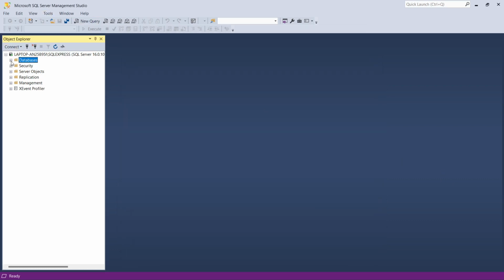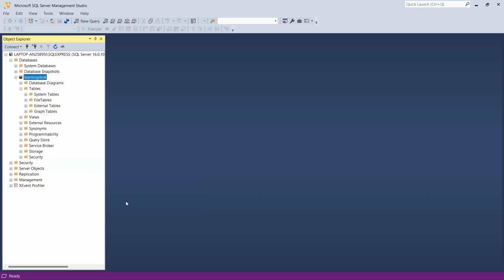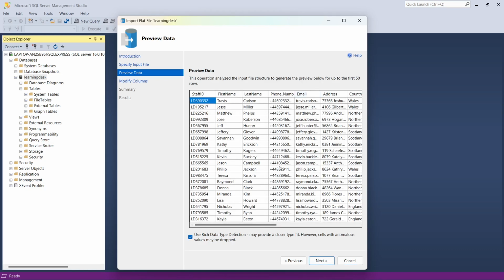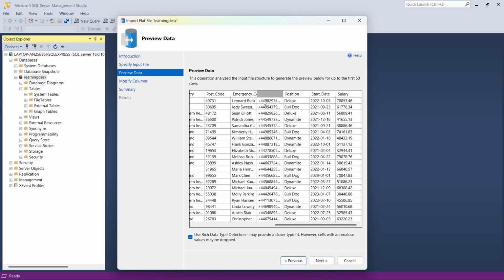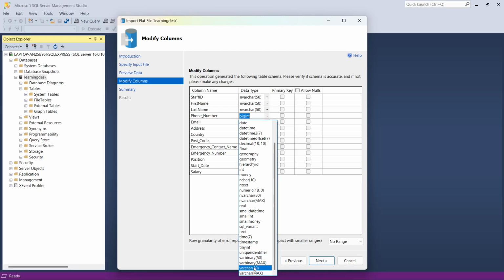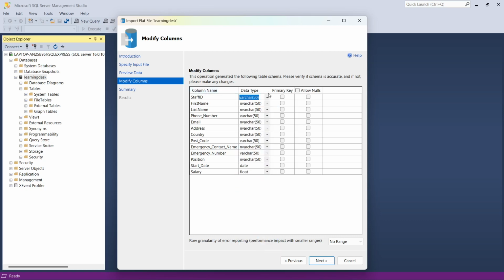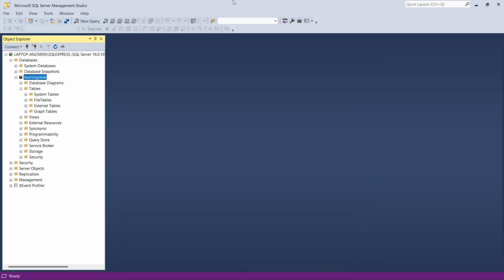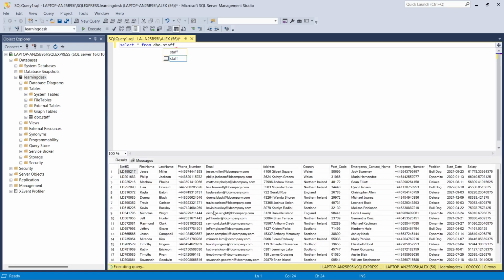Importing Staff Table